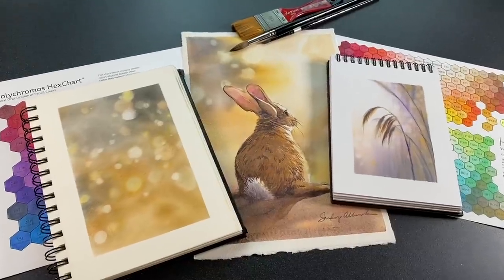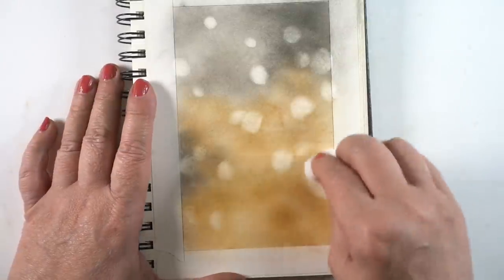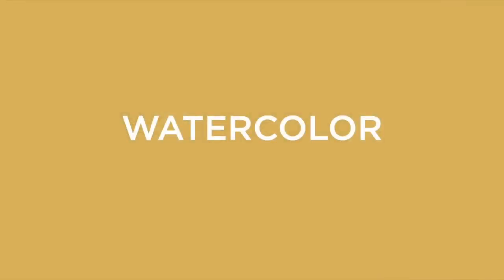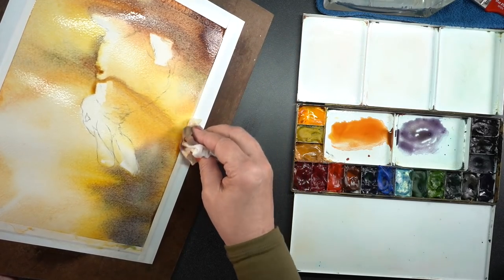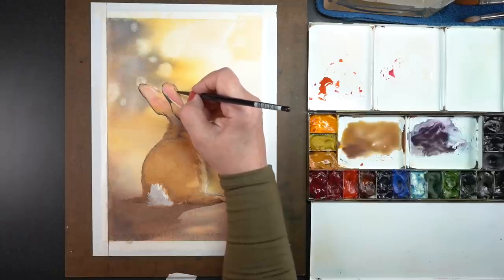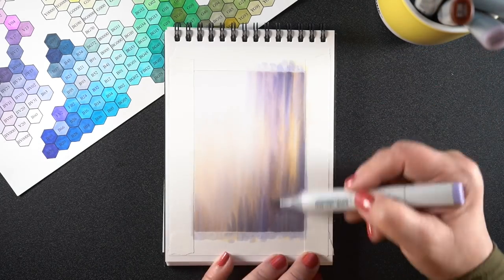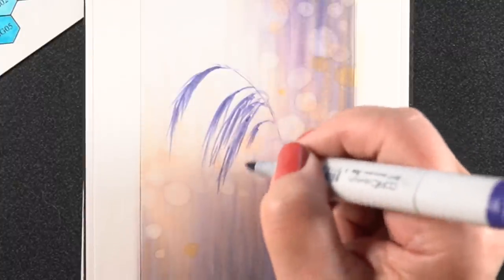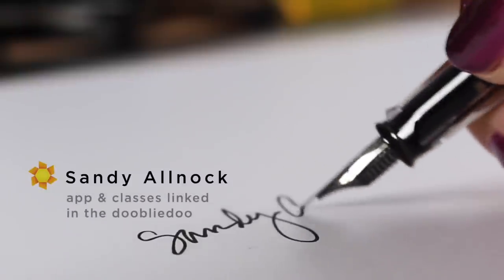3 Mediums to Create Realistic Bokeh Effect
Time for a deep dive into the bokeh effect! Three mediums, and a variety of levels of difficulty. What image would YOU put in front of one of these beautiful backgrounds? Keep an eye on my instagram this week to get even more ideas! (Supplies listed below, scroll down.)

00:00 Introduction
00:25 Colored Pencil, beginner bokeh
04:20 Watercolor intermediate bokeh
09:48 Copic Advanced bokeh